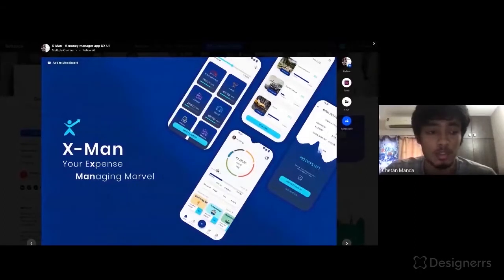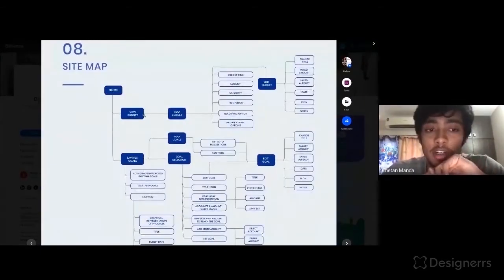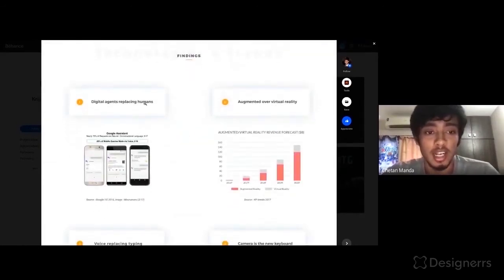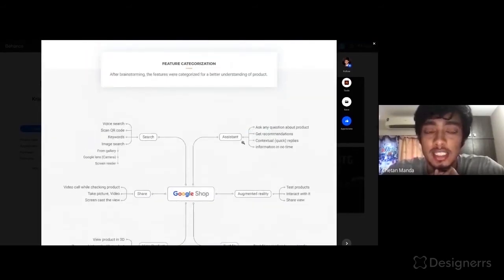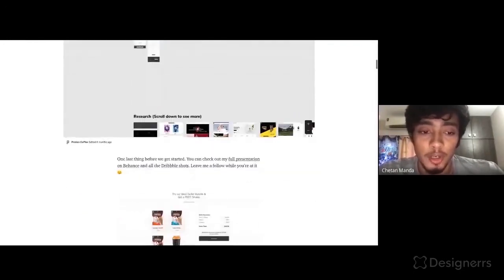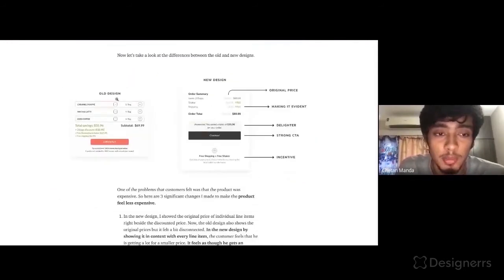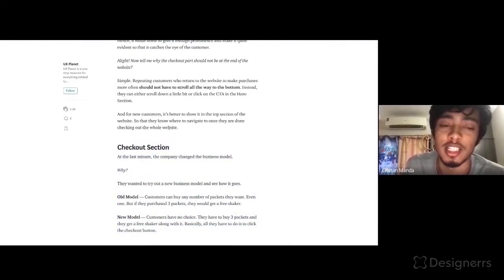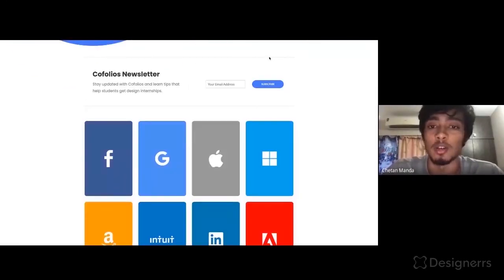Product Designer from @sprinklr, Alumni - B.Des @IITGuwahatiOfficial Reviews UX Portfolios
In the last DETAUX Session, Chetan Manda, Product Designer at @sprinklr, @IITGuwahatiOfficial, answered some burning questions on how to design a UX portfolio.

In this DETAUX session, he will be reviewing the UX portfolios of apps like A Finance Managing App, Shopping App, Personal website, and what not by giving his expert opinions on the same, so stay tuned for some useful tips and tricks!

Time-stamp

0:00 - Introduction to DETAUX
0:50 - X-Man - A money manager app UX UI
3:11 - Google Shop - E-commerce Innovation Concept
6:36 - Boosting Conversion Rate with Design
9:41 - Personal Website
10:34 - Tips & Tricks for Portfolio Inspiration
11:34 - Join Designerrs DETAUX Community

For more UI UX Design related content, check us out here 👋

Our attempt at launching the channel is to educate and DETAUX myths around UI UX design and help aspiring designers to get the right mentorship and knowledge